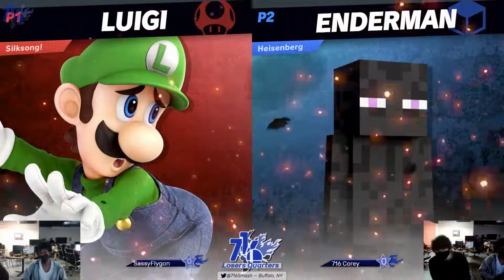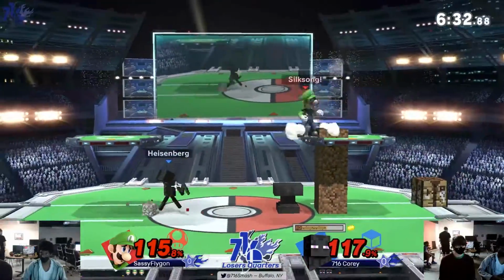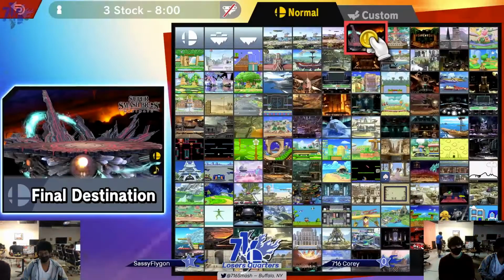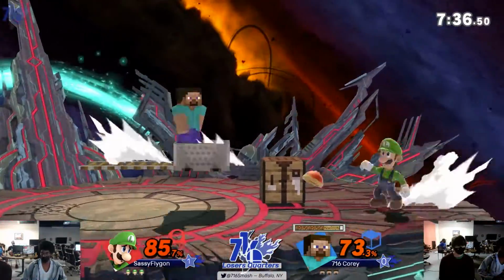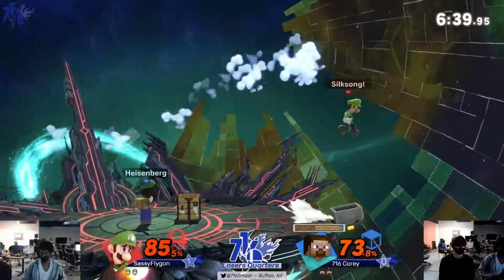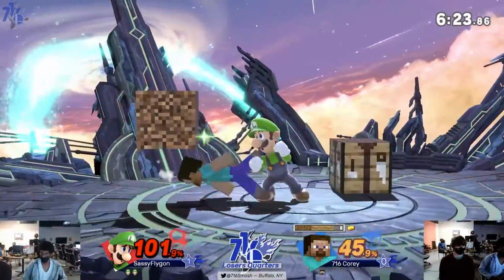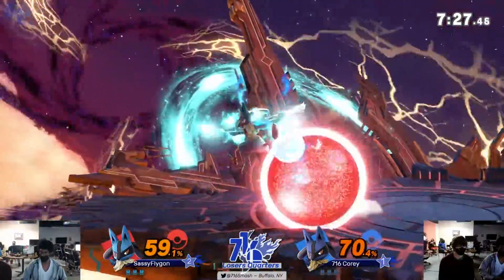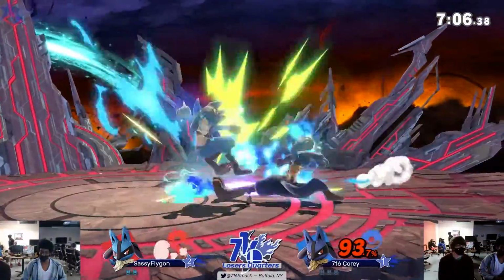BSSP # 36 | SassyFlygon (Luigi) vs Corey (Steve) | Losers Quarters | SSBU Ultimate Tournament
SassyFlygon vs Corey